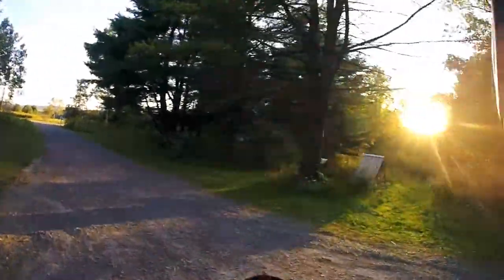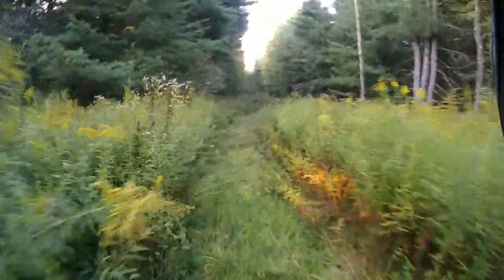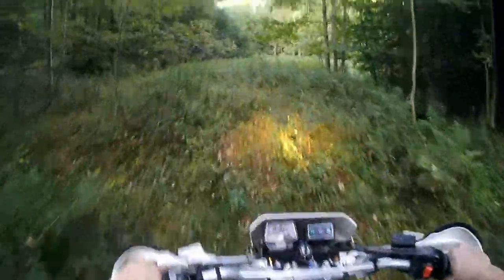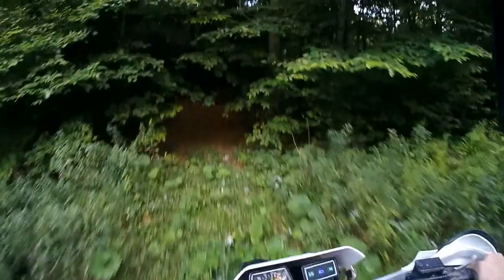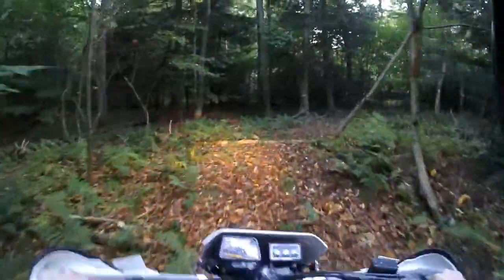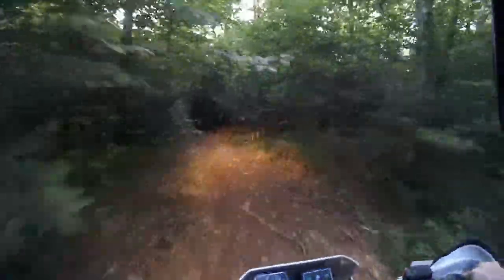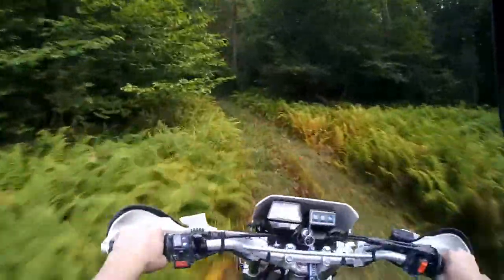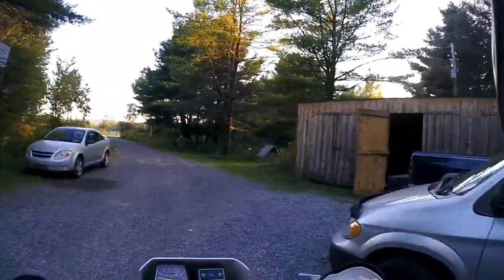Sena Prism test video - Yamaha TW200 woods ride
Testing the prism that sena sent me! more tests to come!
I haven't quite figured out the audio but I am working on it!